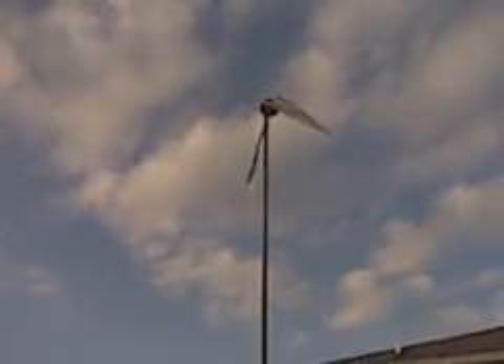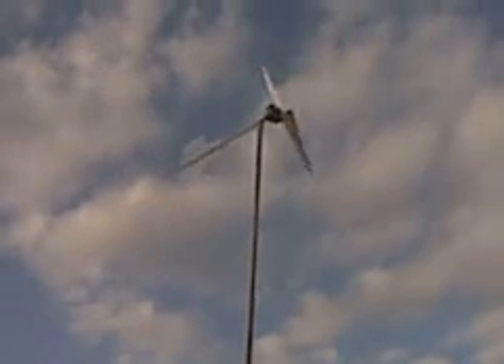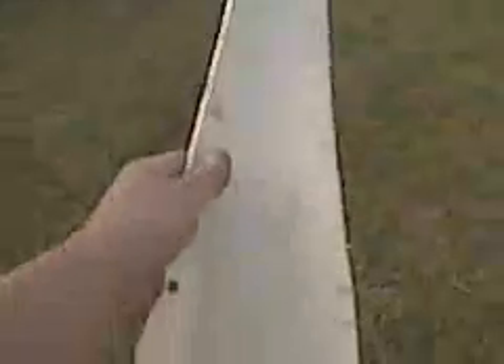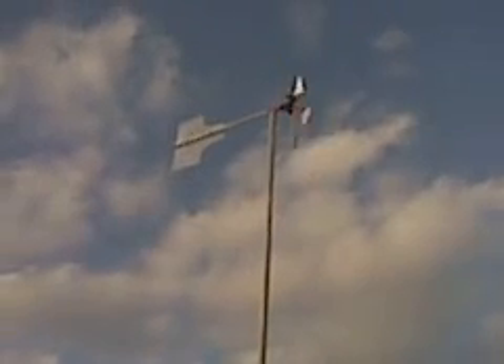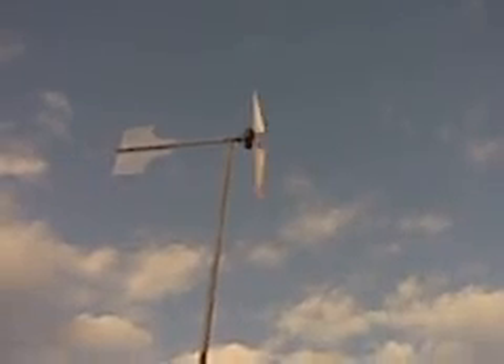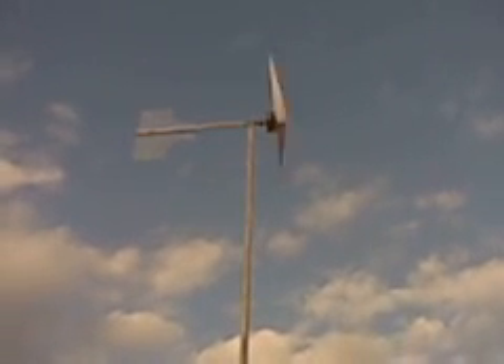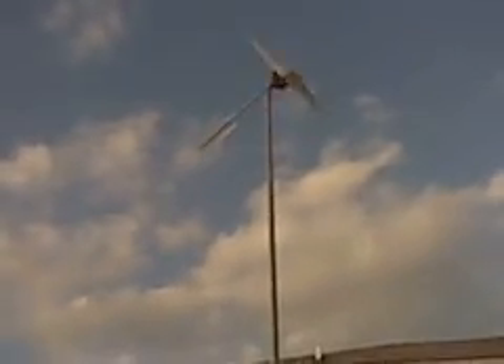Homemade blades for my homemade wind turbine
AFTER MY CIELING FAN BLADES BROKE OFF I WAS TRYING TO FIGURE OUT WHAT TO DO ABOUT GETTING NEW ONES.
I MADE SOME BLADES ABOUT 7 MONTHS AGO FROM PVC. THEY ARE BY FAR NOT THE BEST BLADES BUT IT SEEMS TO BE WORKING. THE BLADES ARE A LITTLE OFF WEIGHT BUT ITS NOT TOO BAD.
I NEED 4 BLADES BECAUSE OF THE COGGING. WITH ONLY 2 BLADES IT TAKES A GOOD GUST OF WIND TO GET IT STARTED.
IT SHOCKED BE BAD WHEN I WAS WIRING IT UP. I WAS CHECKING THE VOLTAGE ON A STRONG GUST WITH NO LOAD ON THE TURBINE, 150 VOLTS WOKE ME UP..

WELL, THIS WILL WORK FOR NOW. I'LL ME IN THE MARKET FOR SOME TURBINE BLADES..